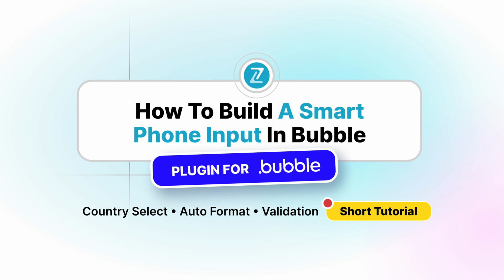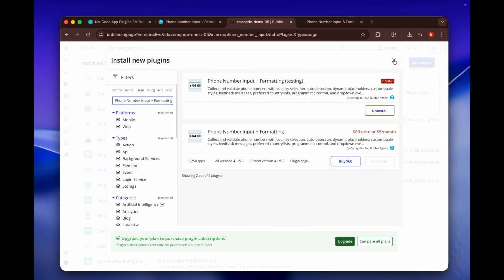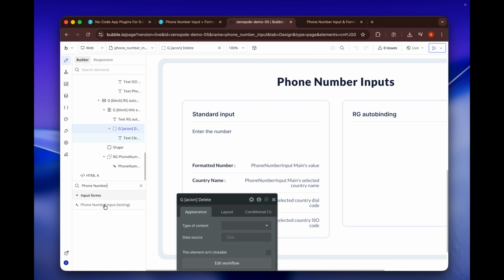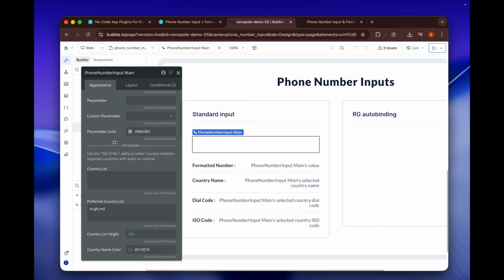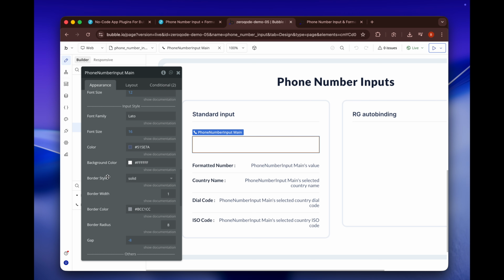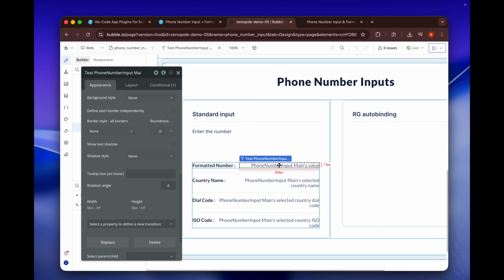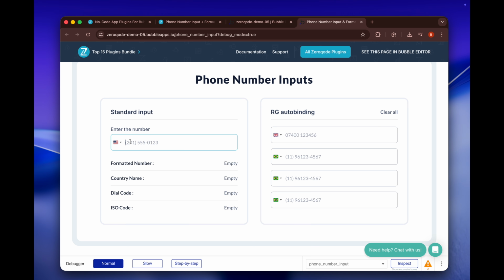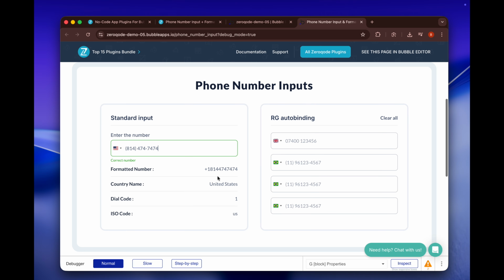How to Build A Smart Phone Input in Bubble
In this tutorial, you'll learn how to collect, validate, and format international phone numbers in your Bubble app. The Phone Number Input Plus Formatting plugin automatically detects the user's country, formats numbers correctly, and validates them in real time - perfect for signup forms, contact forms, or any app requiring verified phone data.

What will be covered in this video:
- International phone number collection with a country selector dropdown
- Automatic formatting and real-time validation with error/success messages
- Customizing the country dropdown with limits and priority ordering
- Accessing data states: formatted number, country name, dial code, and ISO code
- Storing and displaying validated phone data in your Bubble database

Timeline:
00:00 - Introduction
00:34 - How to install the Phone Number Input Plus Formatting plugin
01:30 - Configuring default values, placeholders, acountry list
02:05 - Phone number validation and error/success messages
02:22 - Accessing data states: formatted number, country name, dial code, and ISO code
02:40 - Live preview and plugin demo
03:24 - Next Steps & Community